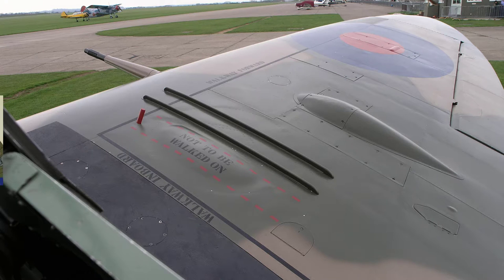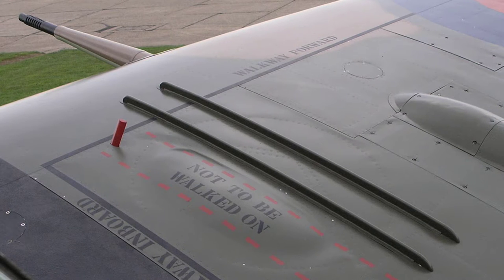Spitfire Mk V – Armament Photo Tour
Take a look at four great Spitfire Mk V fighters in our Armament related Photo Tour.

Whether you are a Spitfire enthusiast or scale modeller, you’ll find some great detail here.

Thanks must also be given to the following superb organisations for their kind support when Bryan Atkinson originally developed The Spitfire Mk V Explored PC CD-ROM back in 2005, all are listed below and are included once again in this series of videos.

Spitfire Mk.Vb, AB910. The Battle of Britain Memorial Flight.
Spitfire Mk.Vb, BL614. Royal Air Force Museum, London.
Spitfire Mk.Vb, BM597. The Historic Aircraft Collection.
Spitfire Mk.Vb, EP120. The Fighter Collection.
Spitfire Mk.Vc, AR501. The Shuttleworth Collection.

The Imperial War Museum, Duxford.
The Rolls-Royce Heritage Trust.
The National Archives, London.

The material contained in this video is intended for historical, reference and entertainment value only, and is not to be construed as usable for aircraft or component restoration, maintenance, or use.

Table of Contents:

00:00 - Introduction
00:55 - Spitfire Mk.Vb, EP120
03:52 - Spitfire Mk.Vb, BM597
07:52 - Spitfire Mk.Vc, AR501
10:48 - Spitfire Mk.Vb, AB910